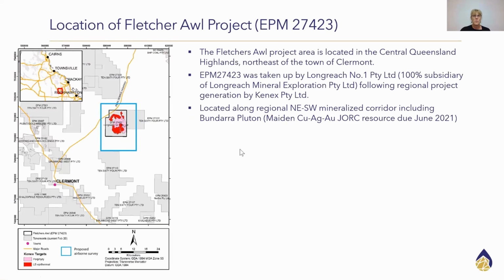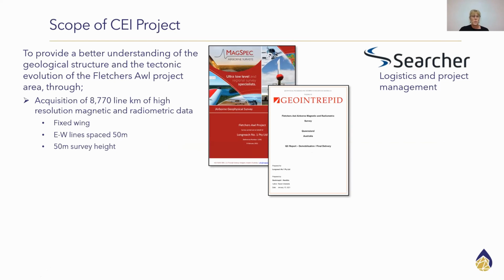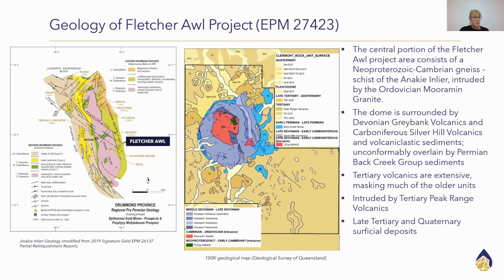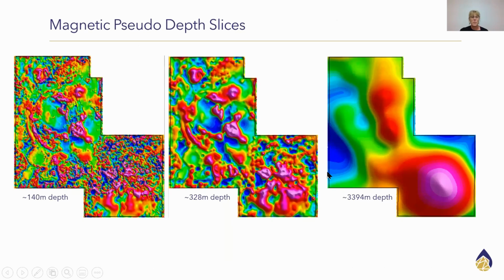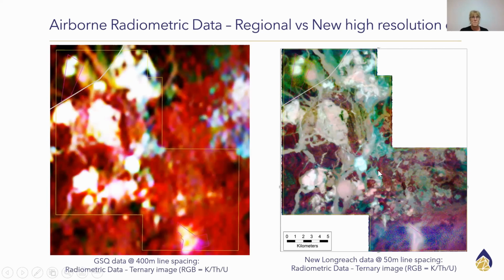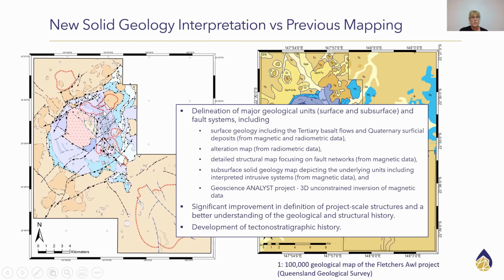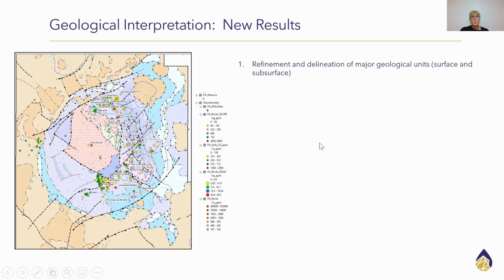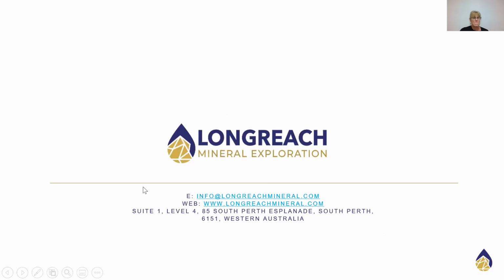Helen Anderson - Fletchers Awl Airborne Survey